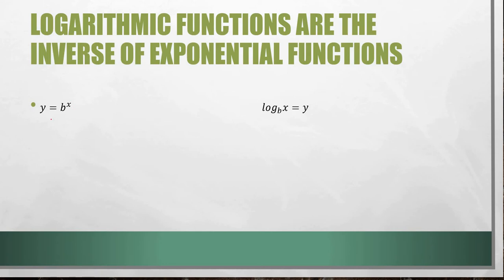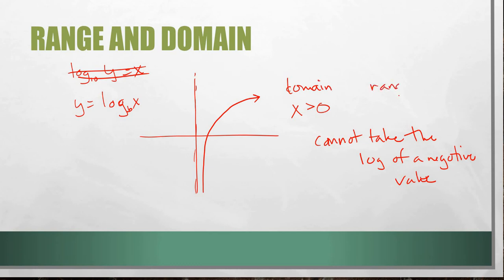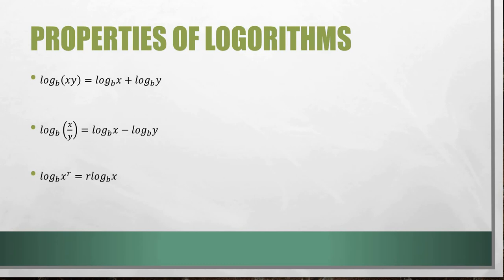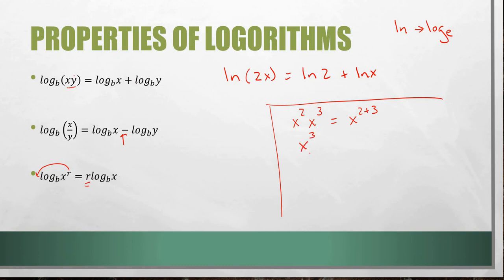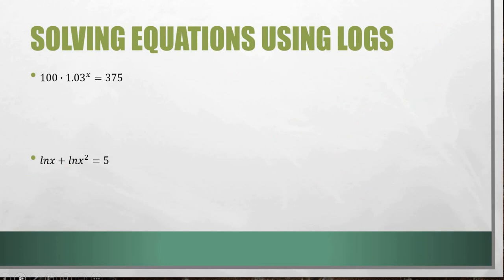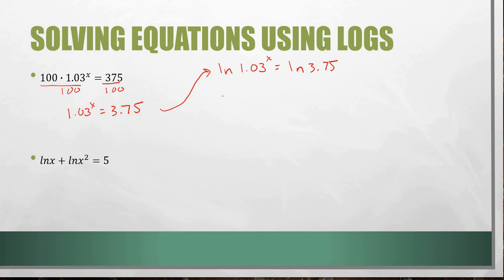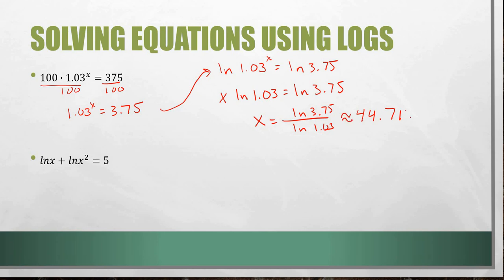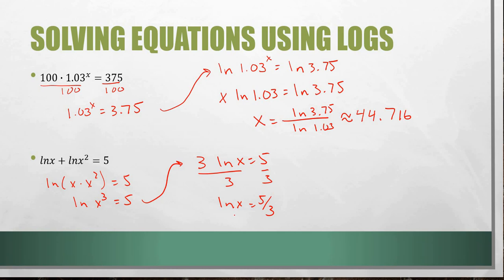Calc-Stat Sec 1.7